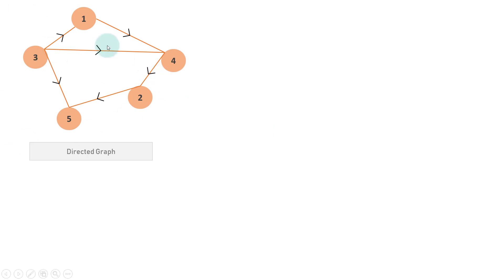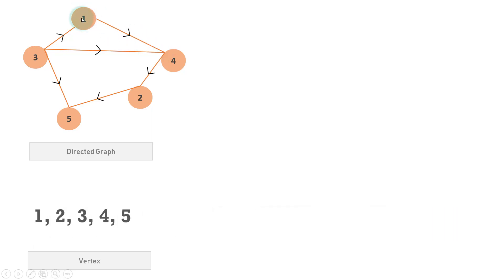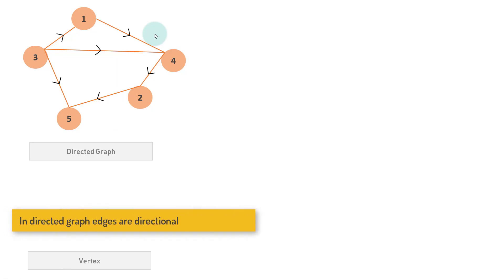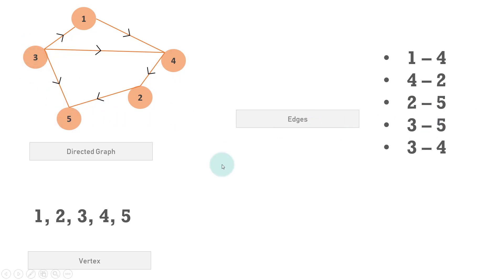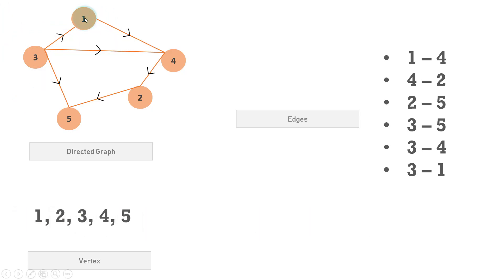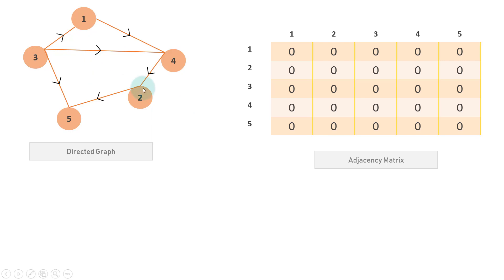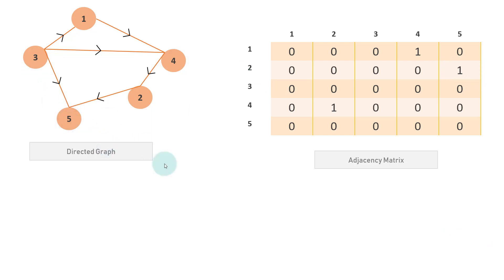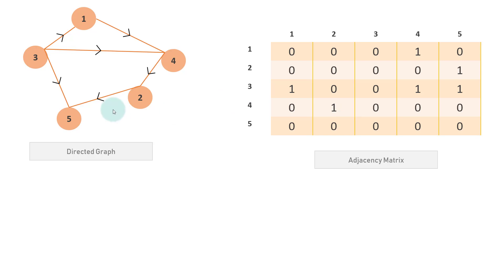Directed Graph representation using Adjacency matrix | Graph Representation Algorithms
In this video we will learn about directed graph and their representation using adjacency matrix. we will take a graph with 5 nodes and then we will create an adjacency matrix for the same. In a directed graph one vertex points to another vertex in a particular direction.